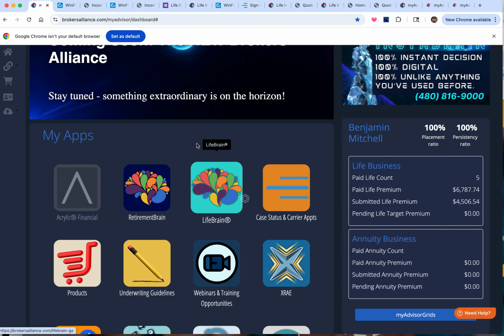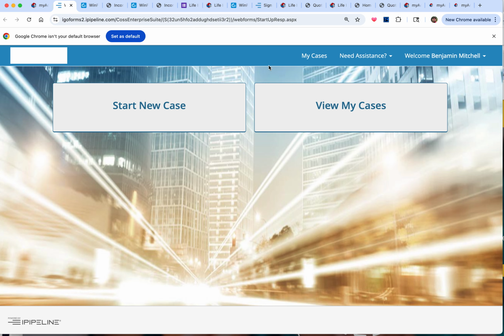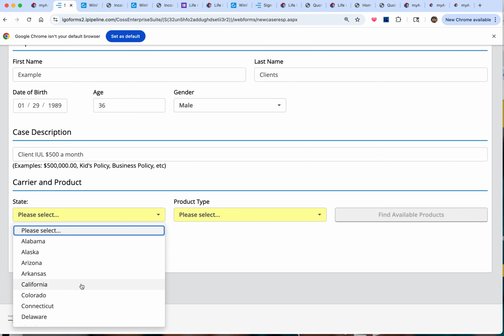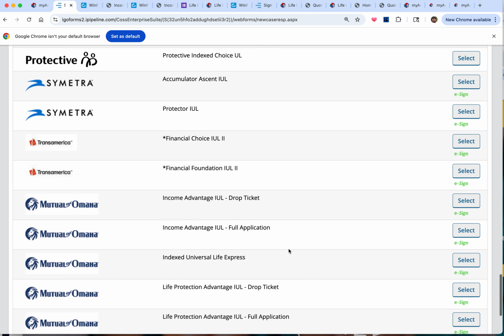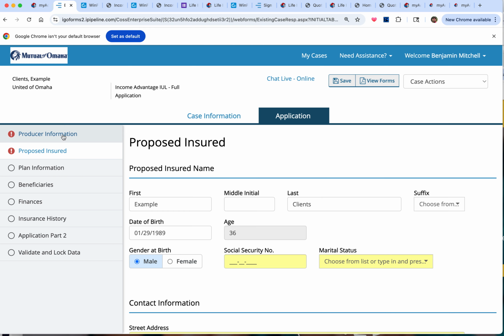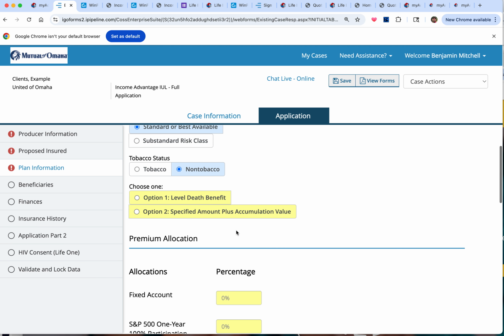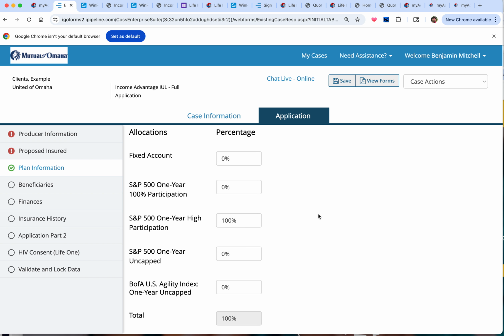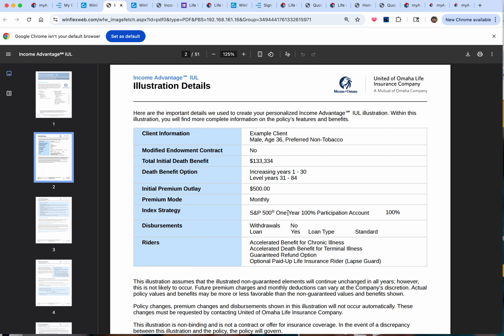Starting an Application on Brokers Alliance